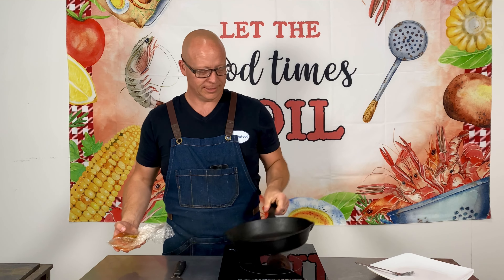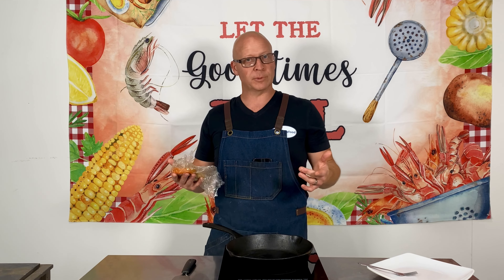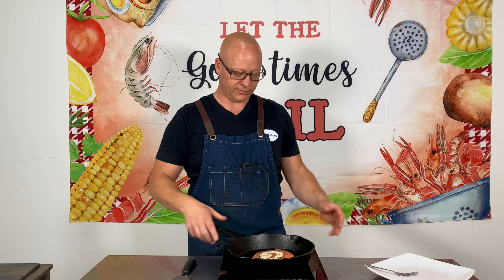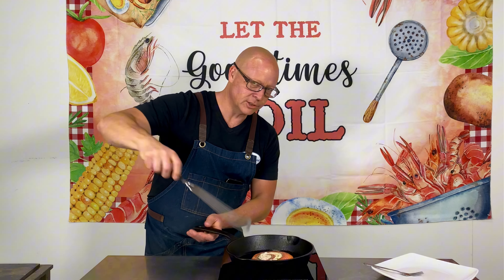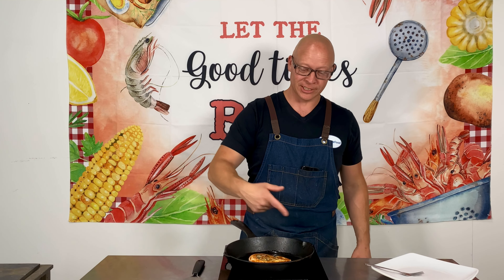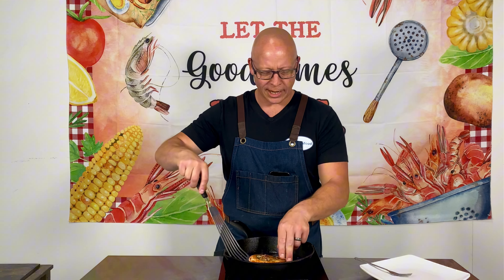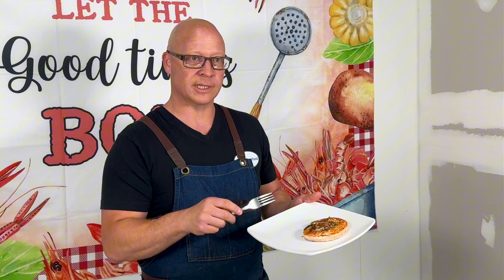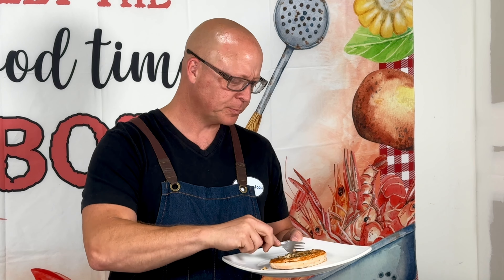The Fastest Way to Prepare Salmon Pinwheels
Chris Seafood's Chris Weitzel prepares Chris Seafood's delicious Salmon Pinwheels in a cast iron pan.